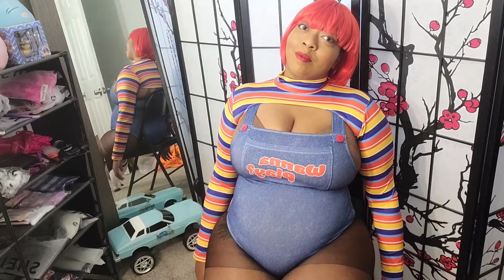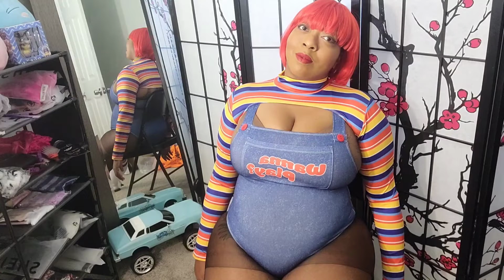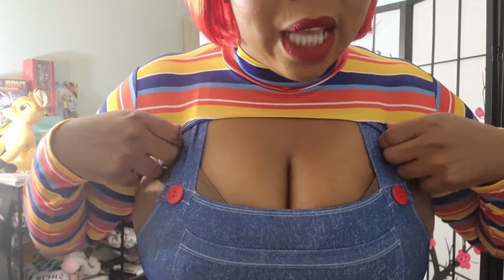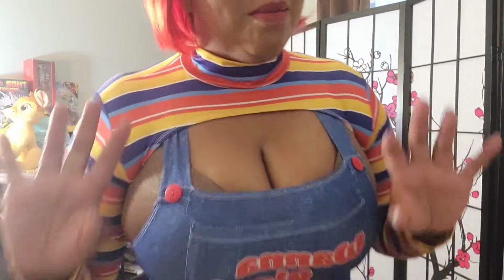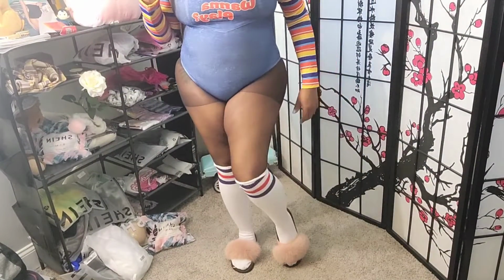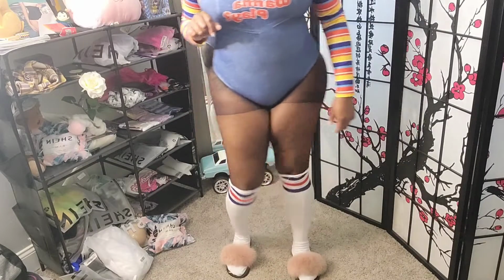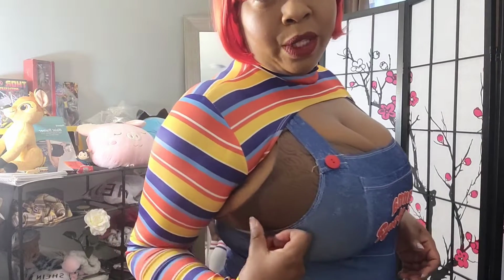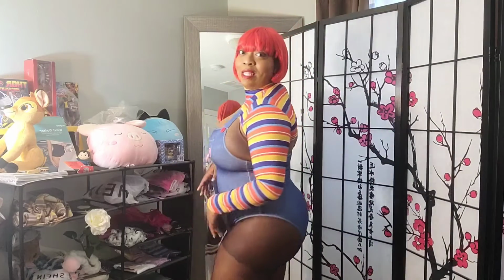CHUCKY COSTUME TRY ON HAUL SIZE L XL AMAZON / FORPLAY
Forplay Costume on Amazon It's only $59 yall👇🏾

💜SPECIAL OFFERS💜

Come save money on Fetch with me! Sign up w/ code M9BJP & get 2,000 pts See you there!

CVS CAREPASS $10 MONTHLY PROMO AS A THANK YOU

LOVELYWHOLESALE
BUY 2 GET 1 FREE JEANS!!! Extended!

❣STAY TUNNED FOR MORE DEALS❣

Please send to:
Shareen Nicole